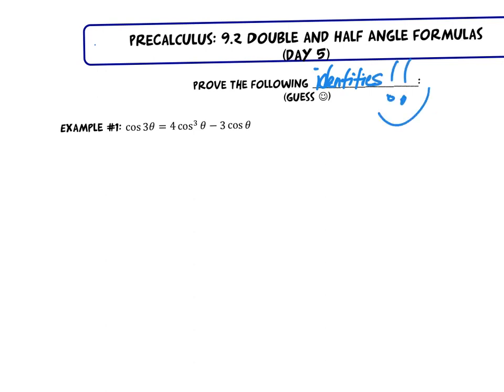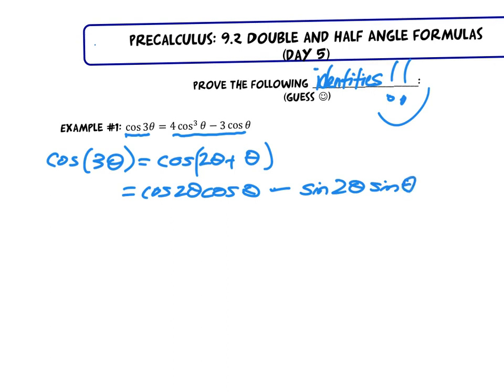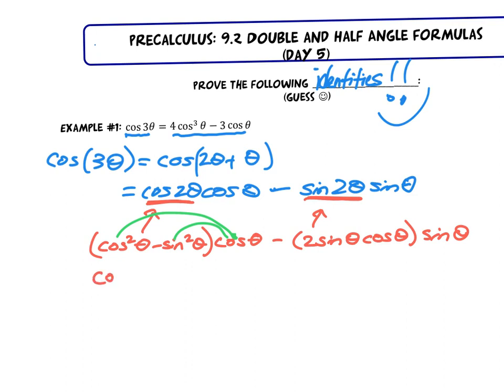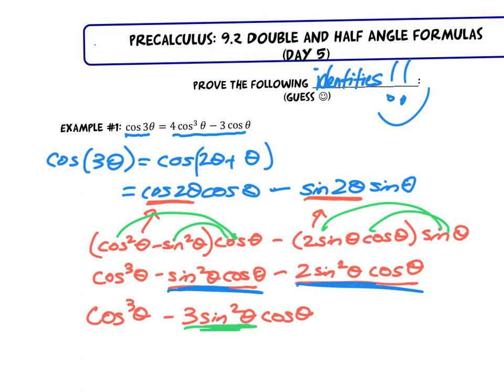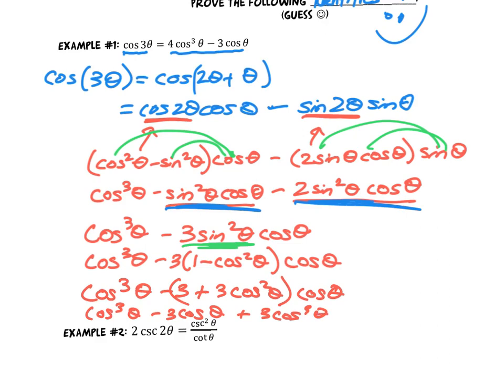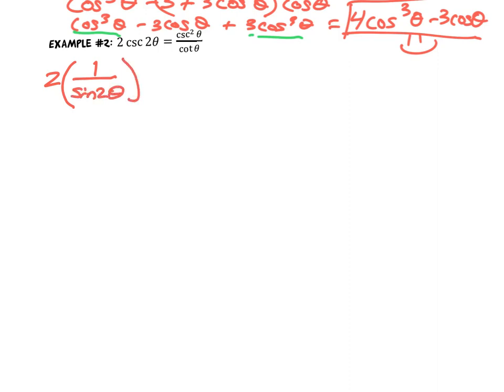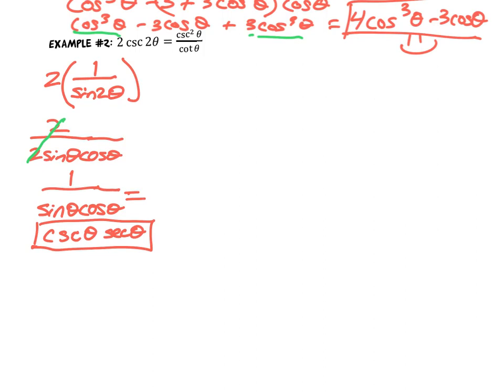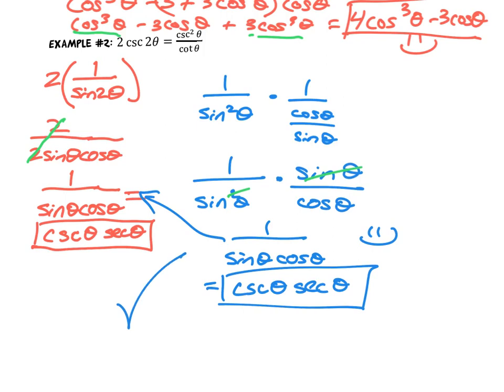9.2 Notes Day 5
Using the double angle formulas to prove identities.